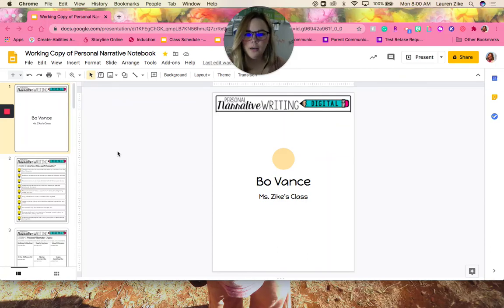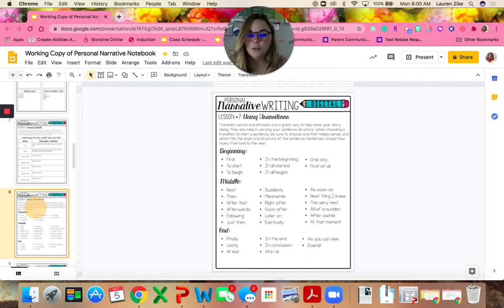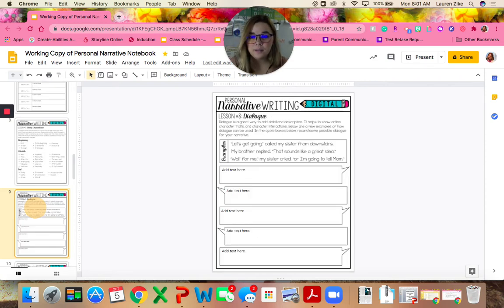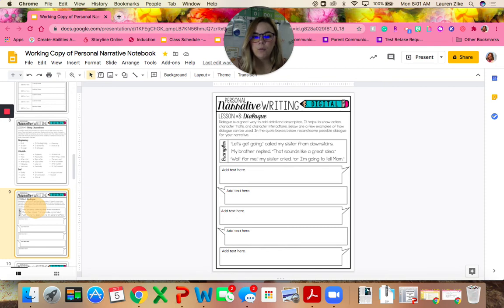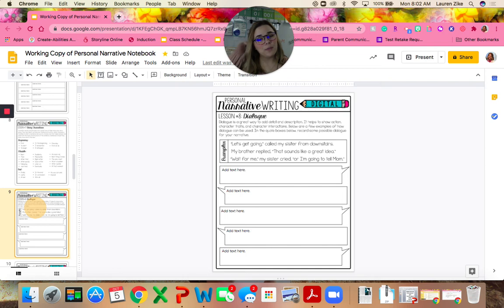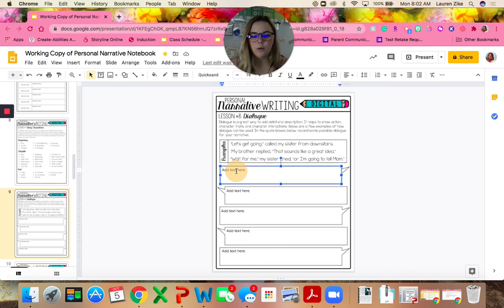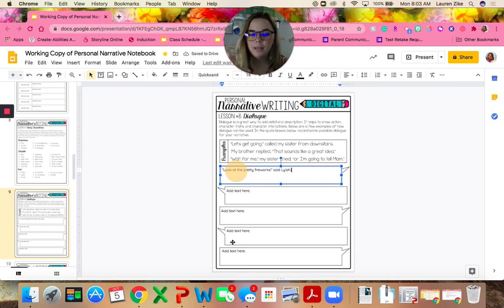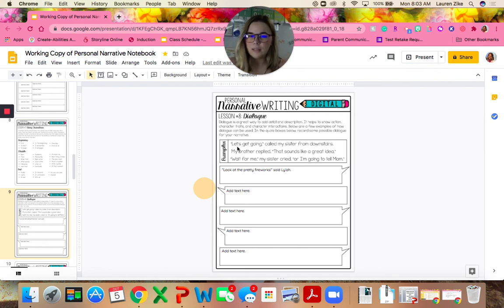Narrative Writing - Transitions & Dialogue